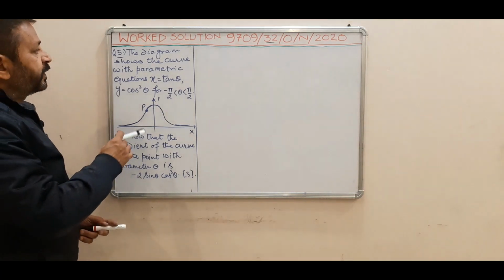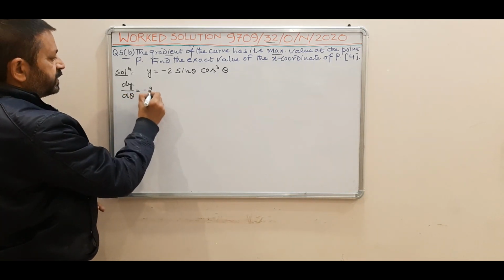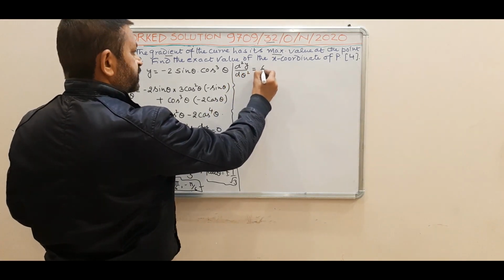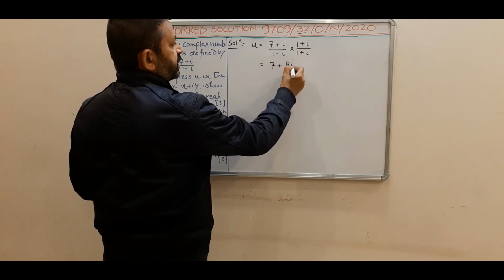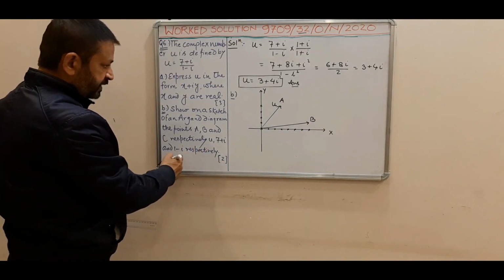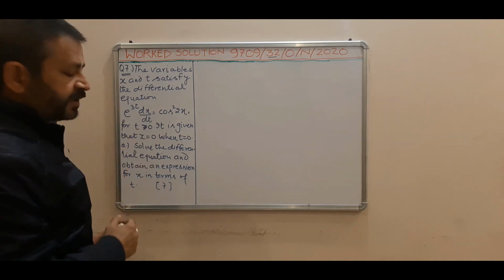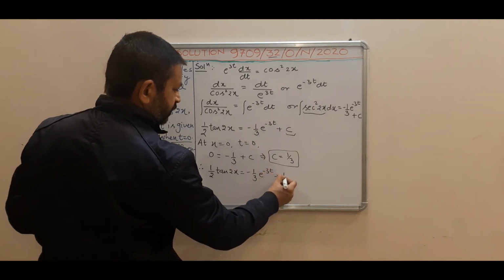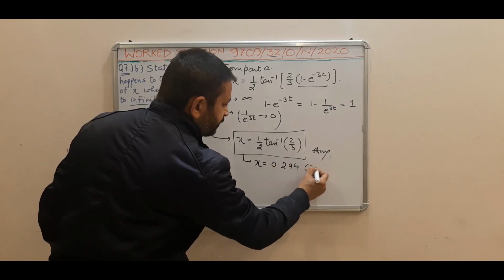worked solution | #9709/32/O/N/2020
hi viewers, I have started with a new series of videos in which you will find the worked solution of past papers for pure mathematics 1 and 3. In this video, you will find the solution for paper 32 Oct/Nov 2020 ( Q.No. 5 to Q.No.7).
#9709/32/O/N/20